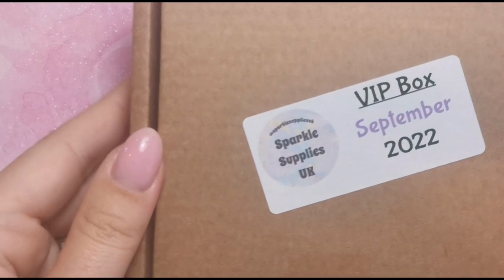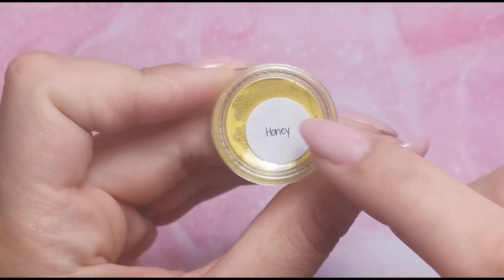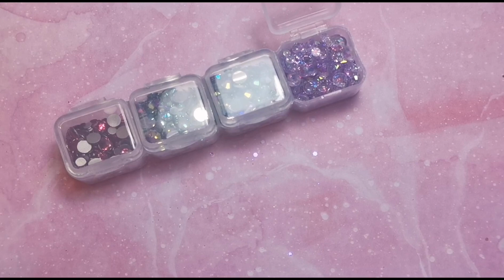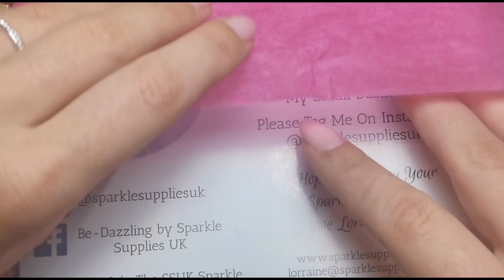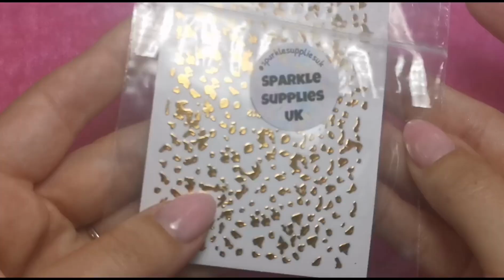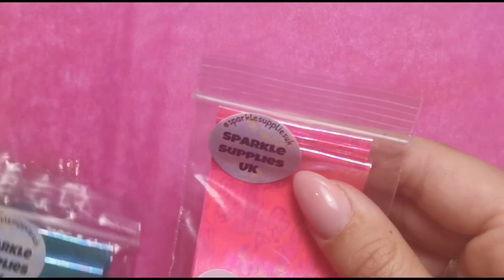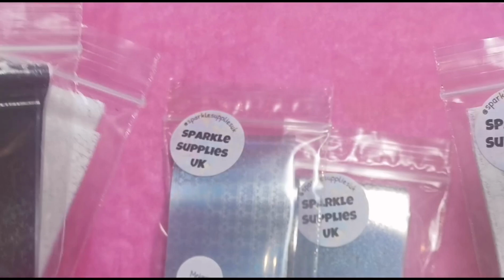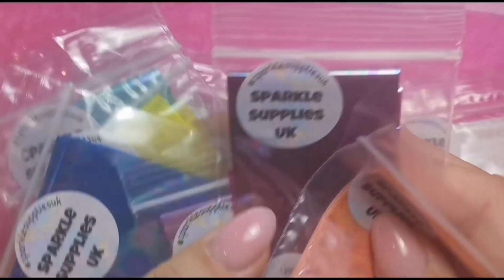HAUL: Sparkle Supplies UK September VIP Box and Nail Art Unboxing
Hi Everyone,

In this video I am showing you what I got from SSUK.

Instagram.com/tiasbeauty_uk

Instagram.com/sparklesuppliesuk

Instagram.com/the_wax_fairy

Training Instagram: Instagram.com/beautymatters_bethtraining